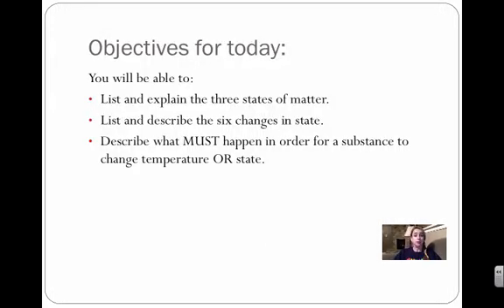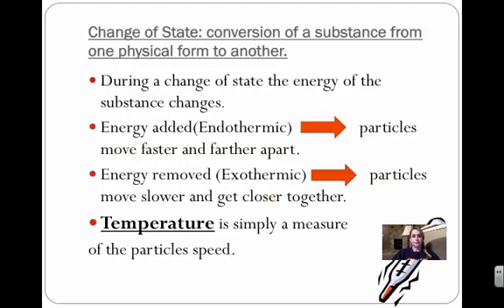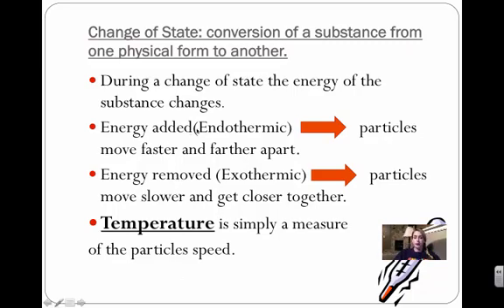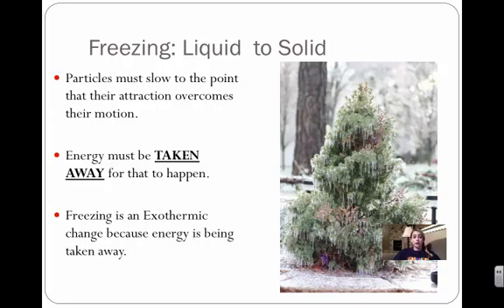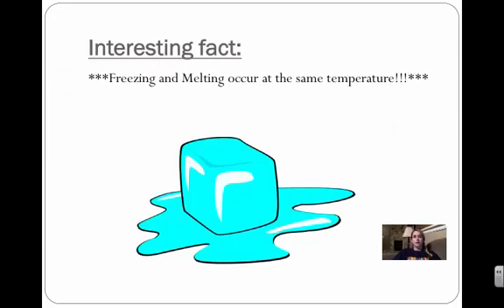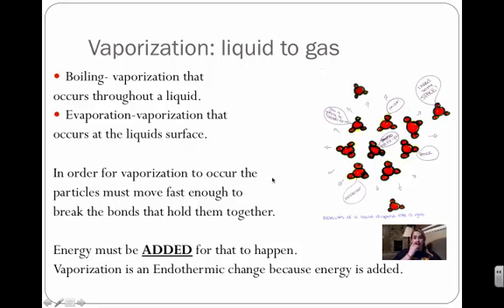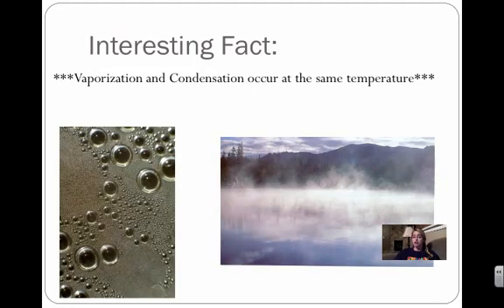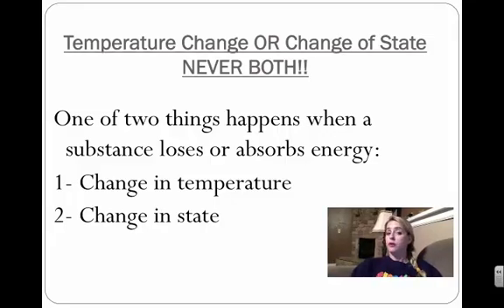Chapter Two Introduction to Matter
Chapter Two sections 1 & 3 Notes